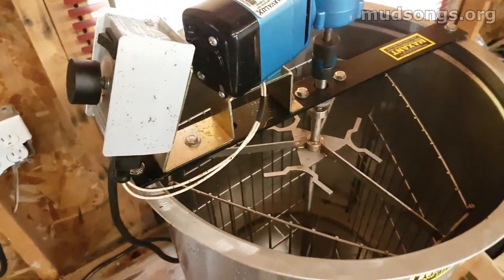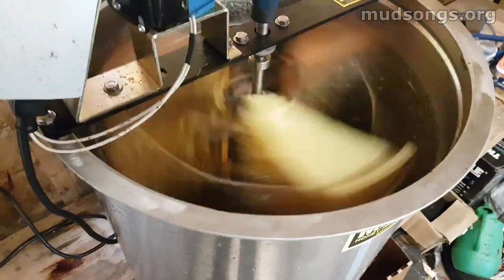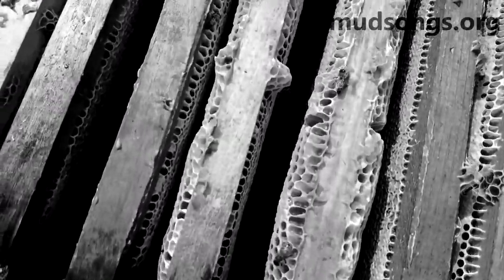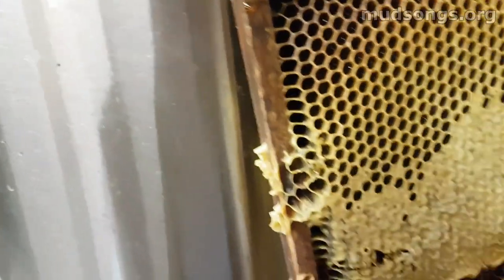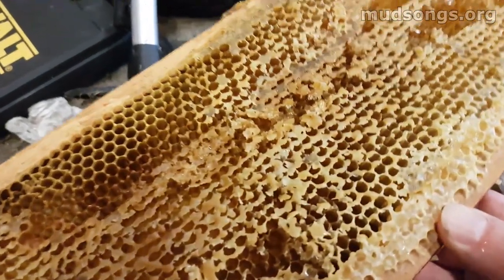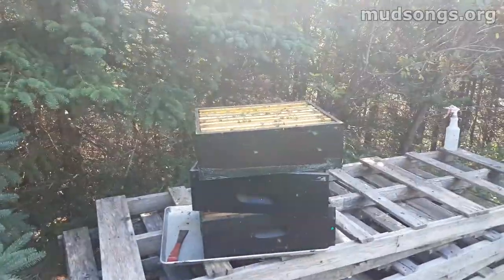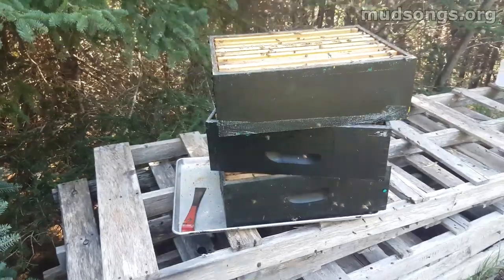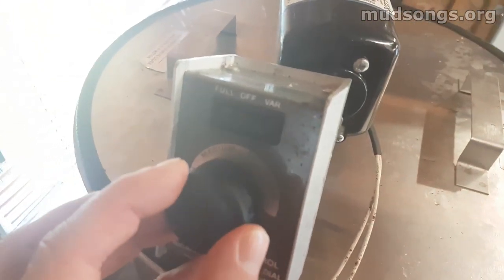Garage Honey Extraction (mudsongs.org)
Extracting 45 litres of honey in my garage.

00:00 --- Intro to the extractor.
01:00 --- Extracting the first three frames.
02:00 --- Taking a taste of honey.  It's finger licking good.
02:15 --- Thick honey frames.
03:30 --- Decapping the honey with a heat gun.
06:35 --- The frames after they've been extracted.
07:10 --- Another taste of honey on my finger.
07:30 --- Bees cleaning out honey supers.
08:50 --- A demonstration of the extractor's settings.
11:25 --- The last of the honey boxes being cleaned out by the bees.
12:05 --- Tipping the extractor.